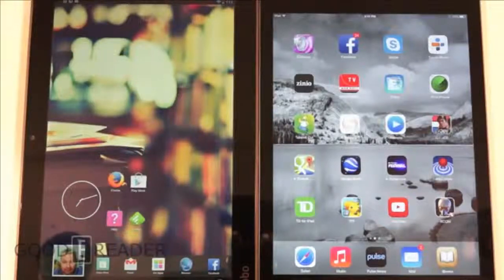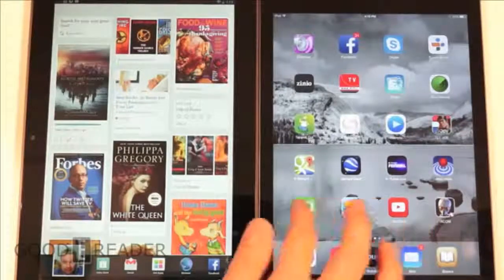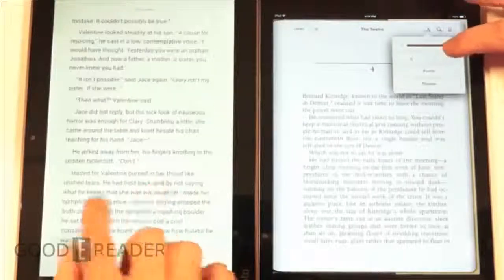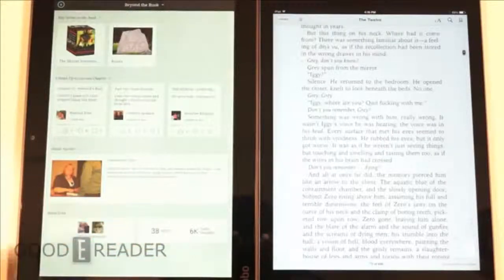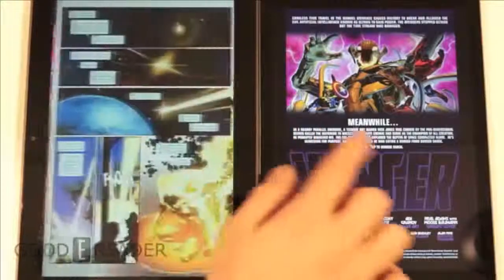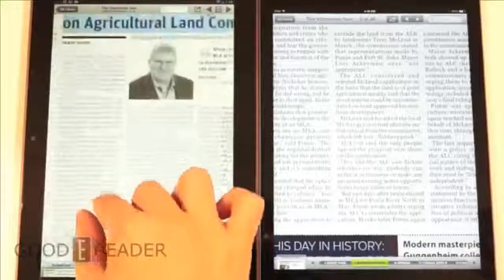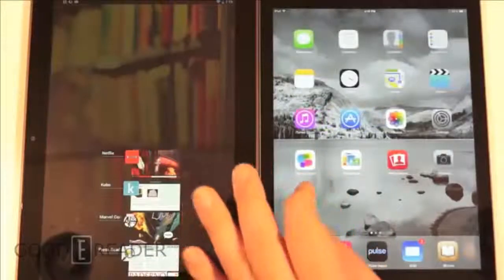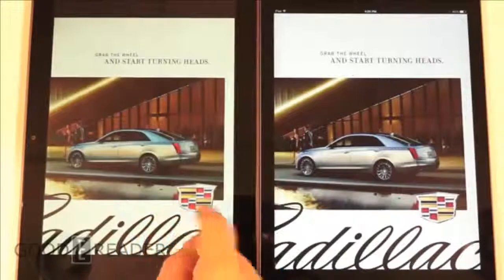iPad Air vs Kobo Arc10HD Comparison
or